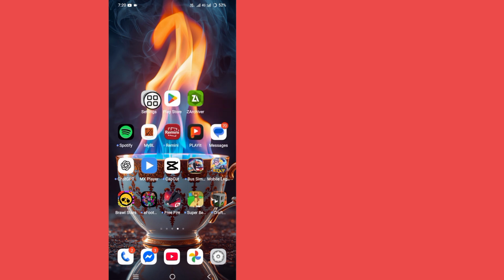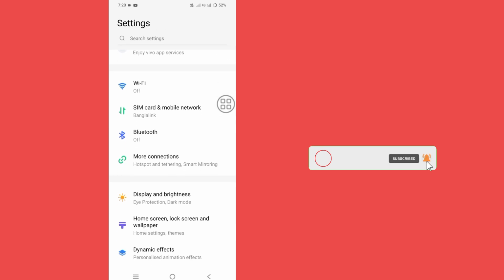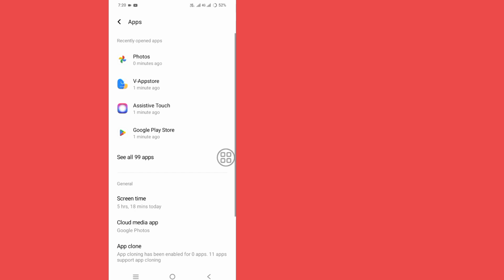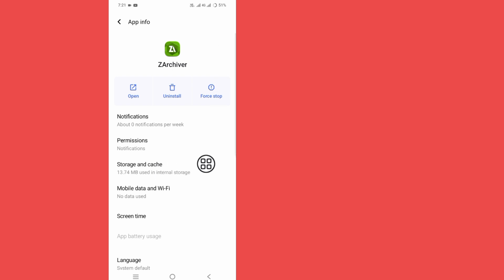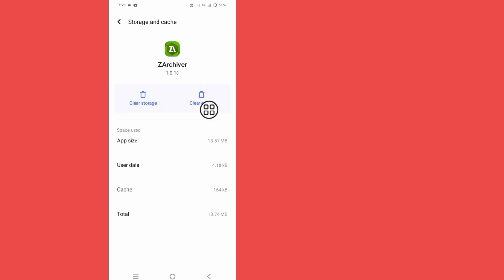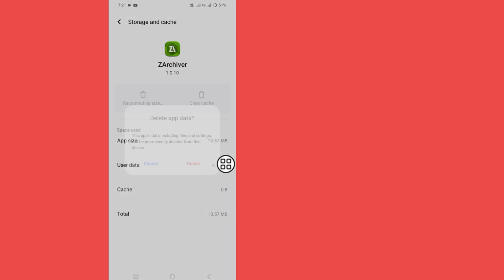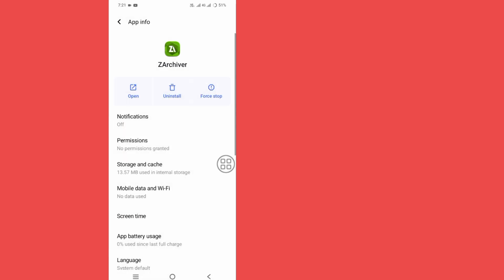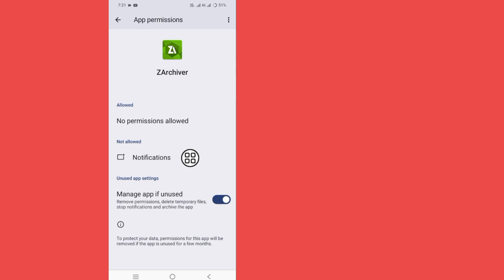How To fix Zarchiver Access is denied || fix Zarchiver Access is denied new update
Here In This Video I will show you .How To fix Zarchiver Access is denied || fix Zarchiver Access is denied new update So watch this video carefully and don't skip this video if you skip this video then you will not understand very well so if any problem you can ask me and comment below i will try to solve your problem if you like this video then please hit like and subscribe my channel thank you..

❤Adnan don't forget to leave a "LIKE"

Other Related Queries :

How To fix Zarchiver Access is denied,

fix Zarchiver Access is denied new update

Problem fix new update

 howto fix zarchiver access denied android 13,

 how to fix zarchiver access is denied problem,

 how to fix access is denied in zarchiver,

 zarchiver access denied fix, fix zarchiver access denied,

 how to fix zarchiver access denied english,

how to fix zarchiver access denied data